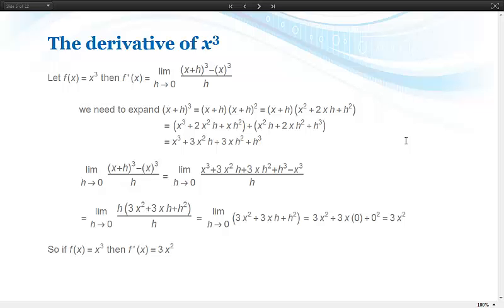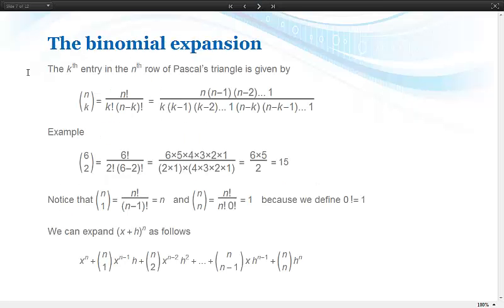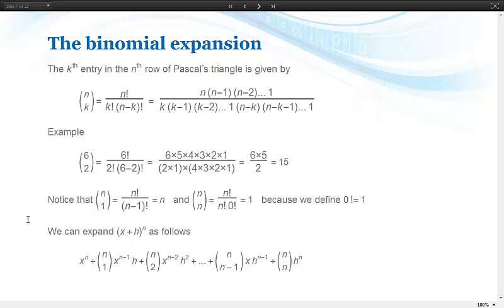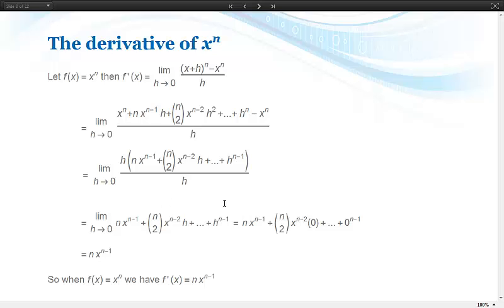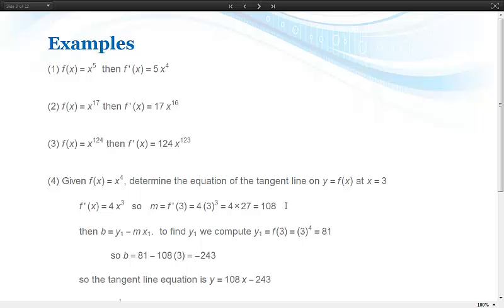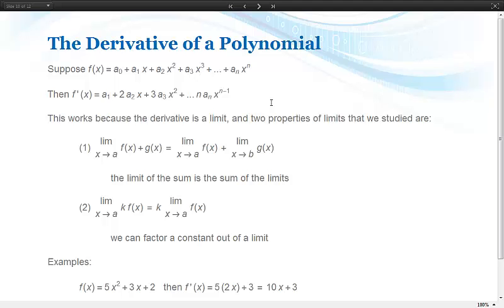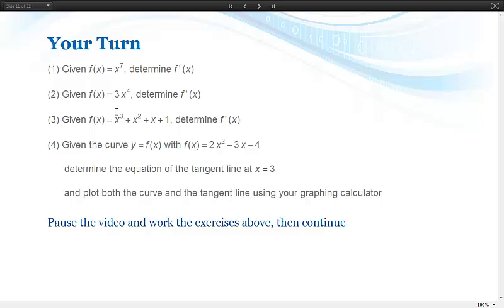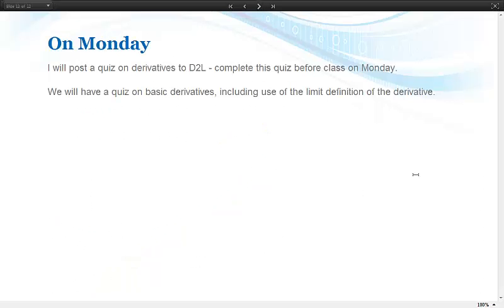Math151 ComputingDerivativesPartTwoVideo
Computing the derivative of a polynomial - Part Two